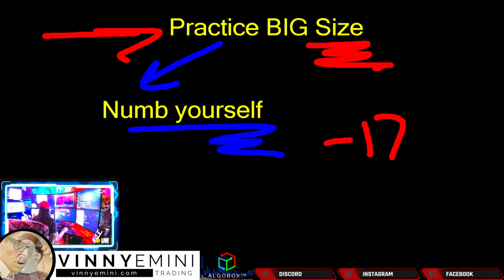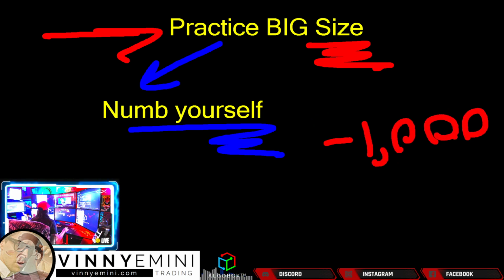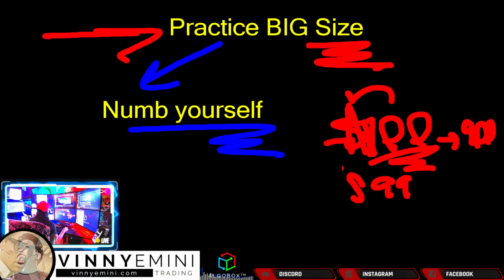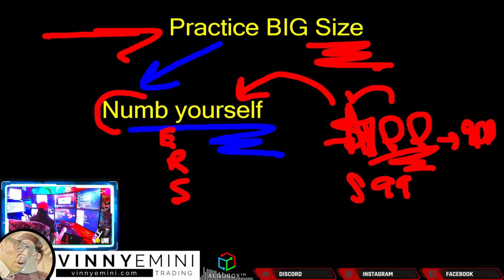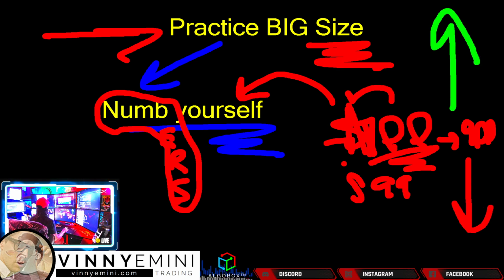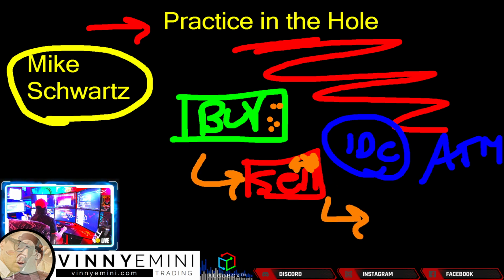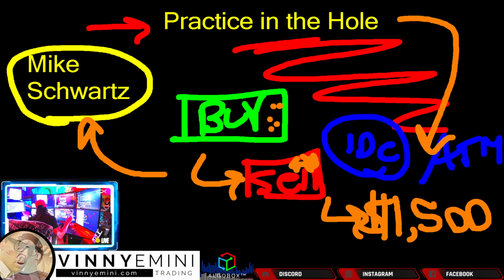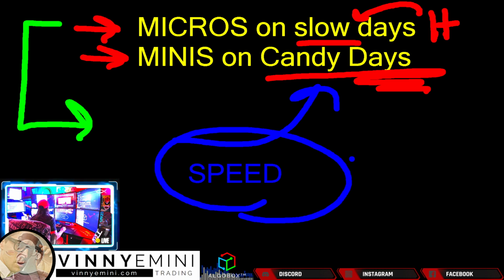7 STEPS 🔴 Overcoming FEAR with ALGOBOX for NinjaTrader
How to overcome your FEAR of pulling the trigger in your DAY TRADING.
These 7 TIPS will help FUTURES & FOREX Traders using ALGOBOX Strategies and techniques along with training from Vinny Emini

Want More ❓